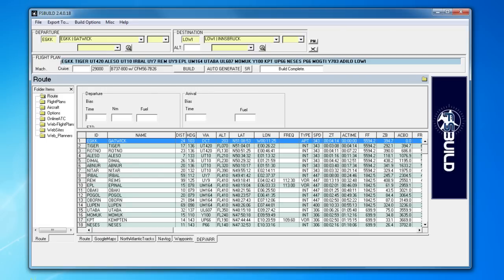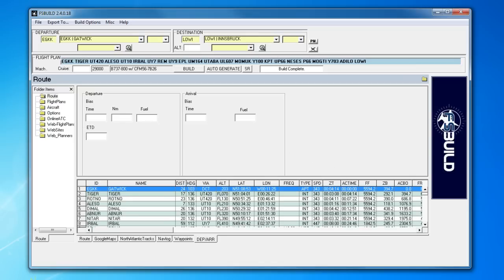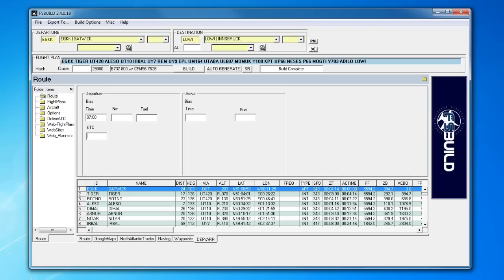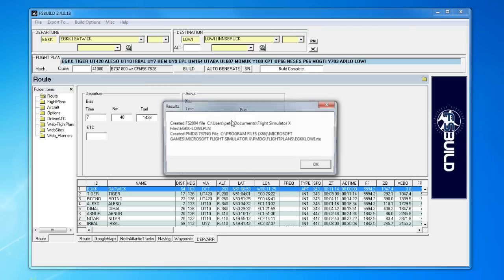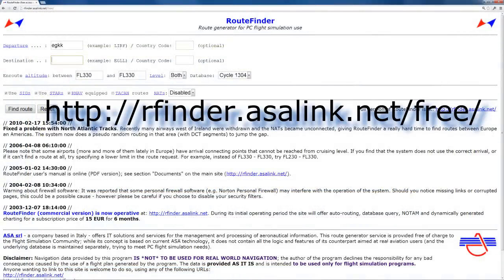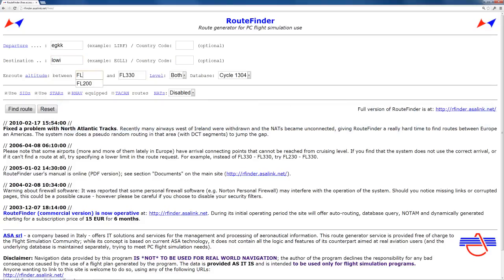Froogle VLOGS: When are you doing XYZ...?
Froogle answers more of your questions, in particular the infamous "When are you going to cover. " one.

for exclusive videos, chat and announcements.